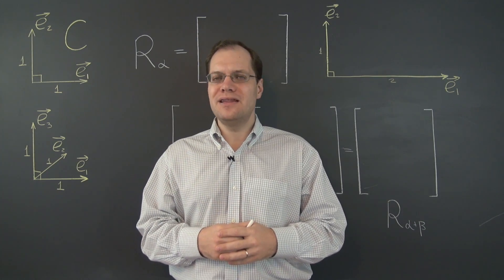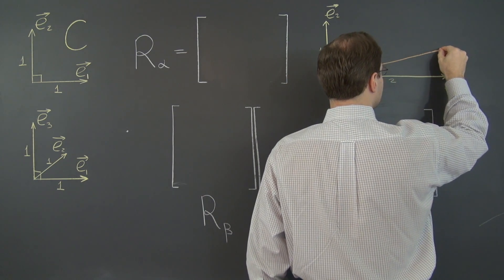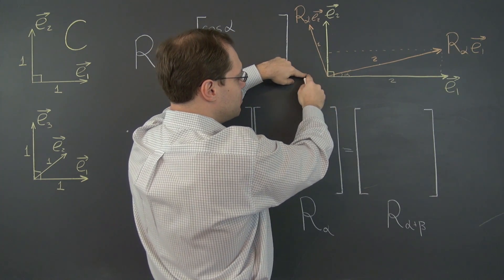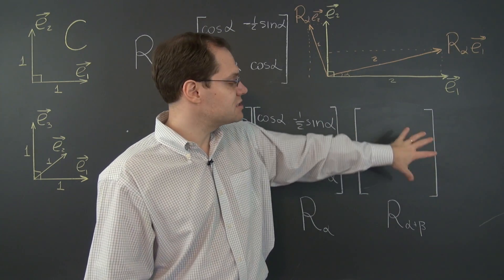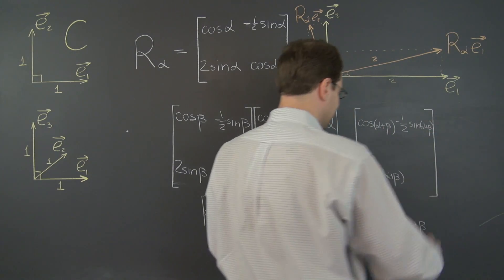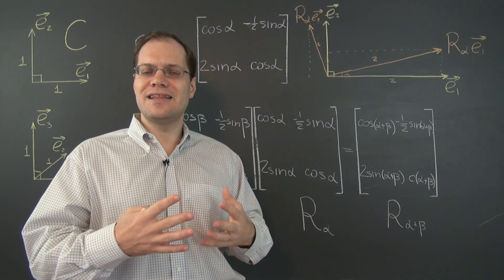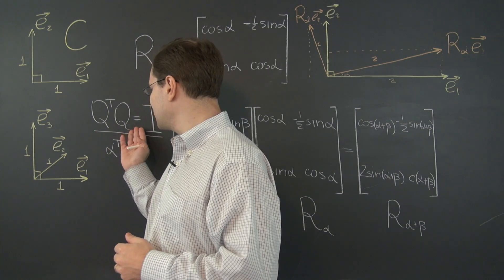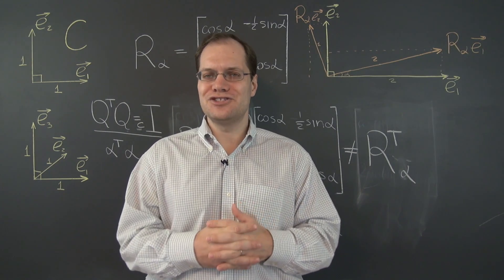Linear Algebra 21d: Rotation Matrices in a Non-Cartesian Basis